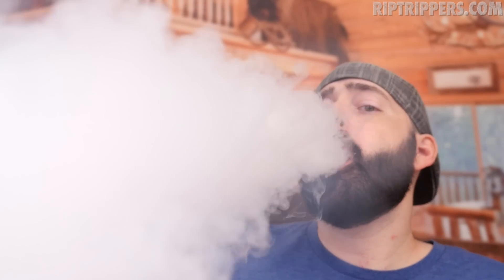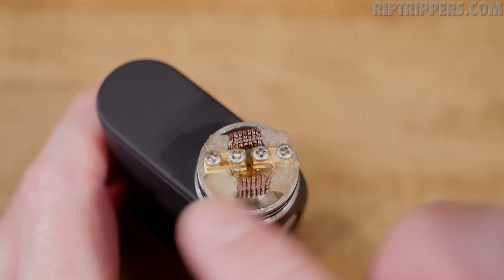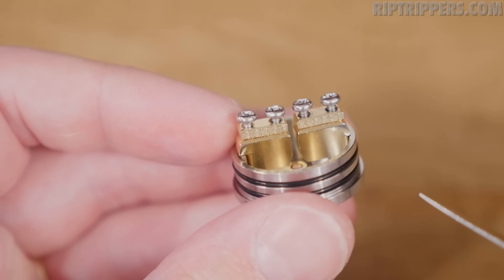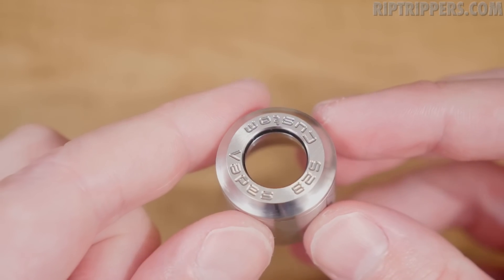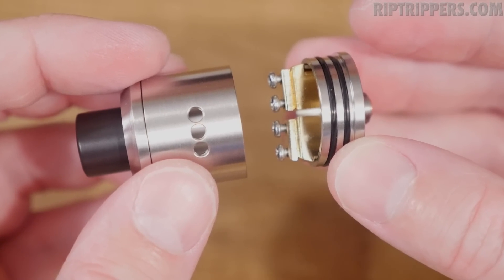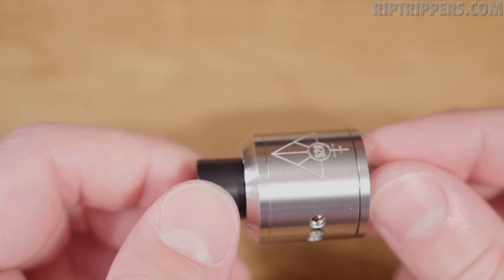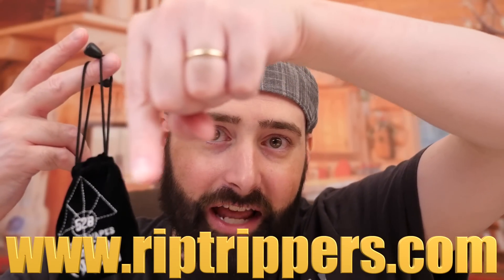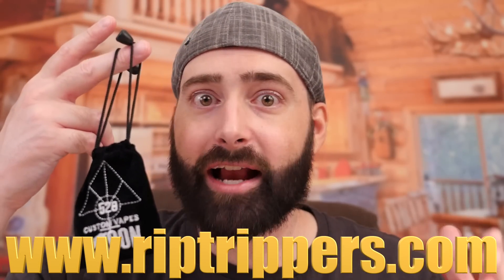Goon RDA Review!